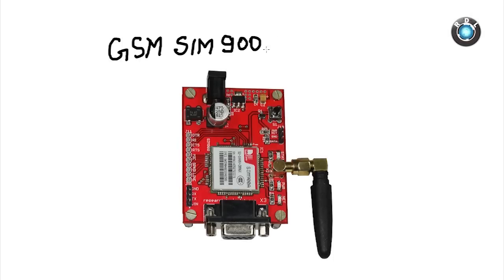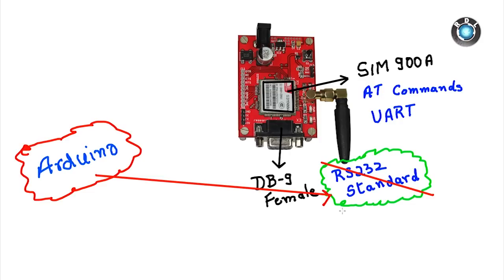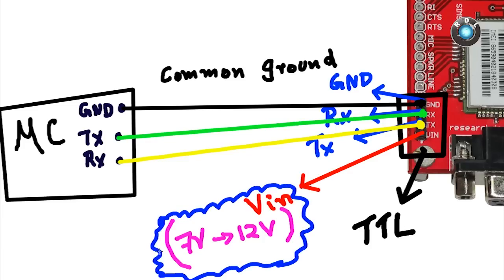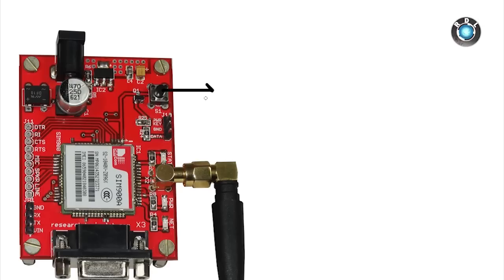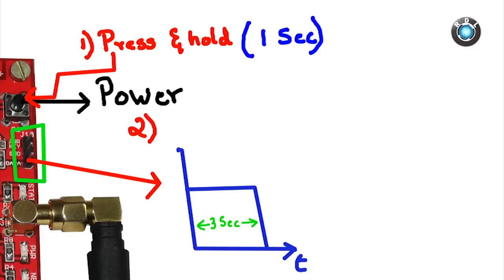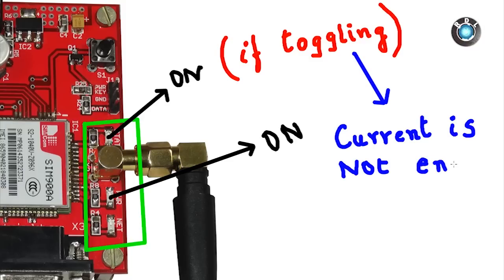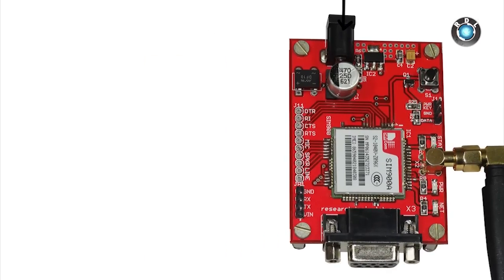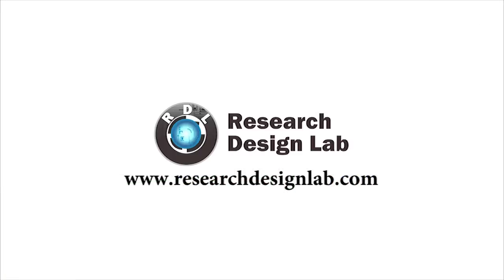GSM SIM 900A serial interface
GSM/GPRS Modem-RS232 is built with Dual Band GSM/GPRS engine - SIM900A which works on frequencies 900/1800 Mhz. The Modem comes with RS232 interface, which allows the user to connect PC as well as microcontroller with RS232 Chip (MAX232). The baud rate is configurable from 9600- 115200 through AT command. The GSM/GPRS Modem is having internal TCP/IP stack to enable the enable the user to connect with internet via GPRS. It is suitable for sending SMS, Voice as well as DATA transfer application in M2M interface. The onboard Regulated Power supply allows the user to connect wide range of unregulated power supply. Using this modem, user can make audio calls, sending SMS, Reading SMS, attend the incoming calls and internet etc., through simple AT commands.